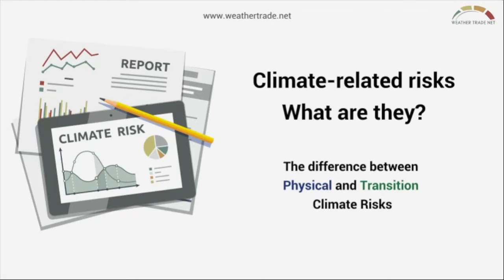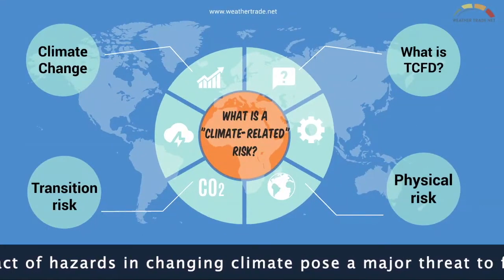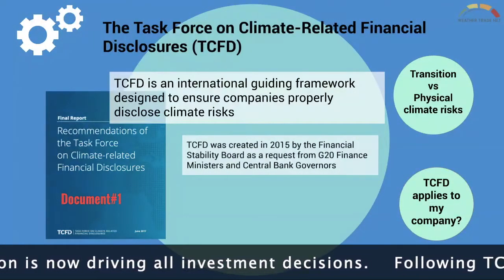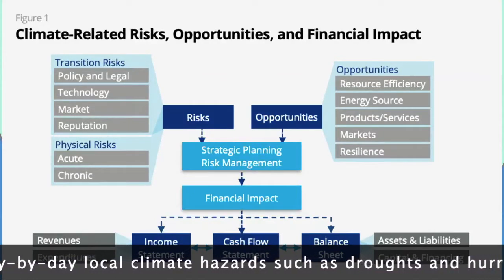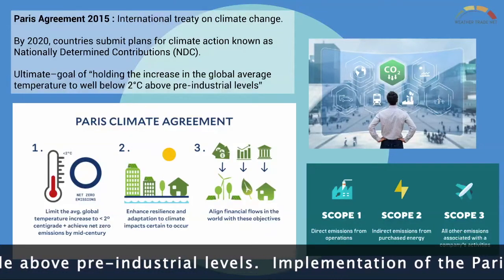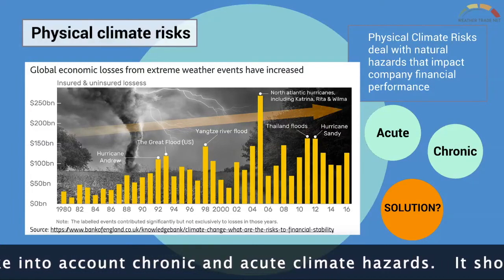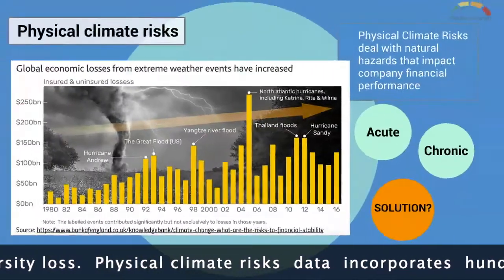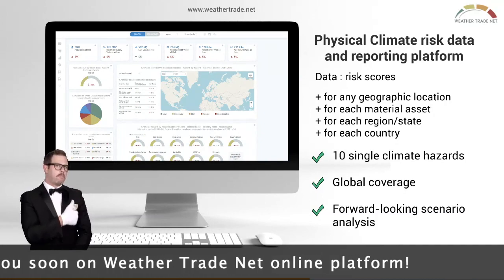What is climate-related risk? Difference: Transition vs Physical Climate risks. TCFD reporting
What means the “climate-related risk”?
Climate risks directly impact the economy, society and environment.
Following TCFD recommendations published in 2017 the Climate-Related risks are schematically divided into two categories: Transition and Physical climate risks. Transition risk is how company contributes the climate change. Physical risk is how climate hazards affect the business.

Paris, France